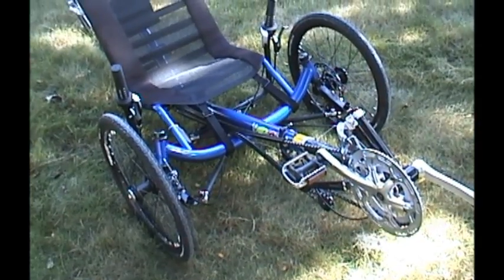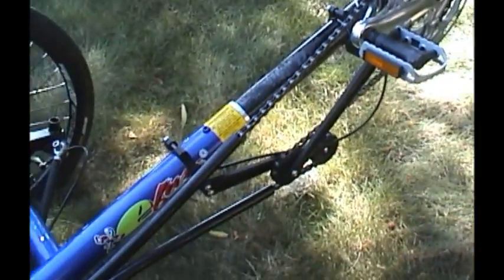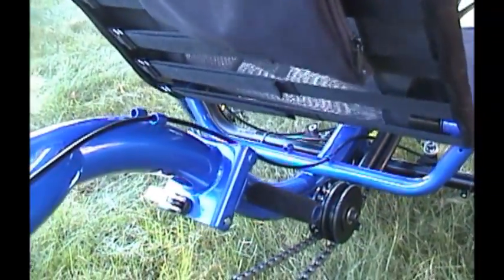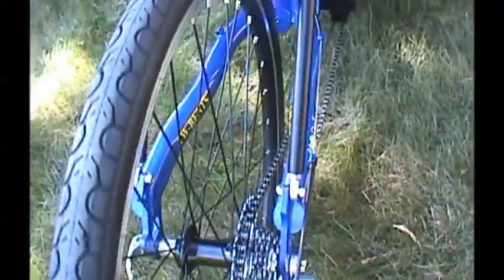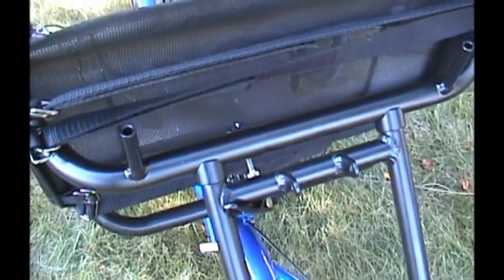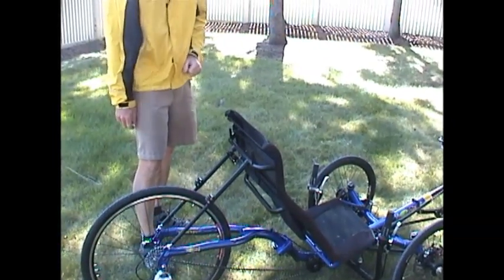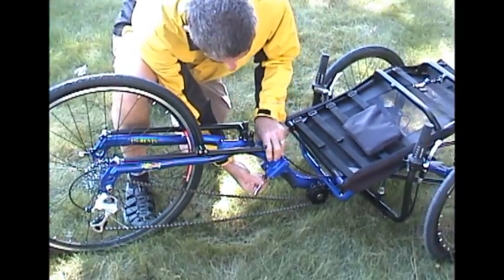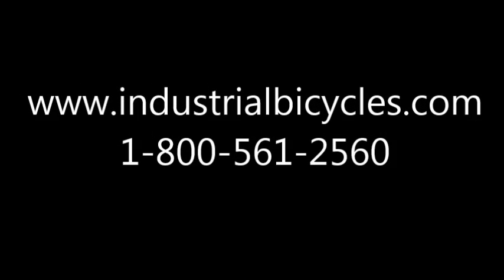TW Bents Artifice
The Artifice is a fast, foldable tadpole recumbent trike with a large 26-inch (or 700C) rear wheel. It has a patented foldable seat and frame structure which is exceptional strong therefore, is good for high performance riding as well as carrying heavy passenger. 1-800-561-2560